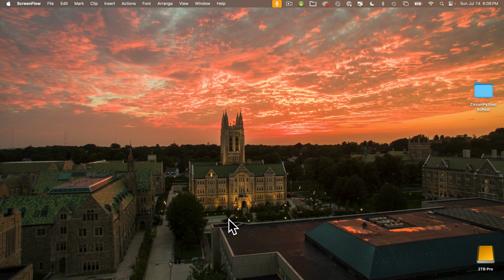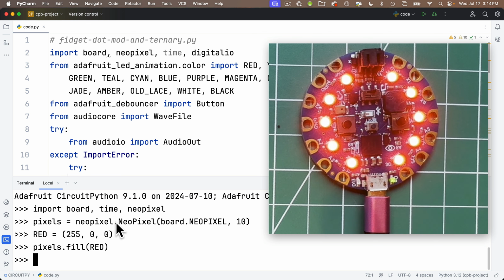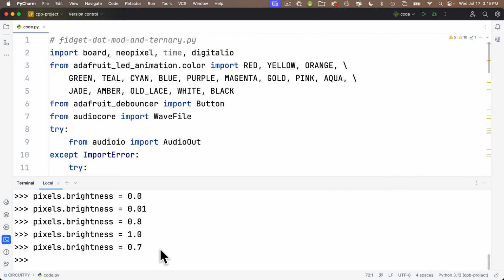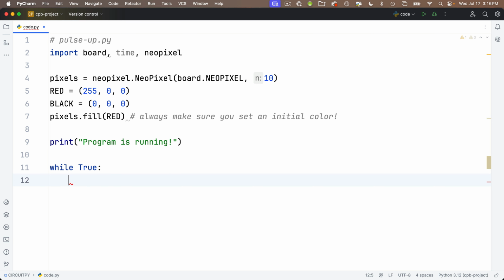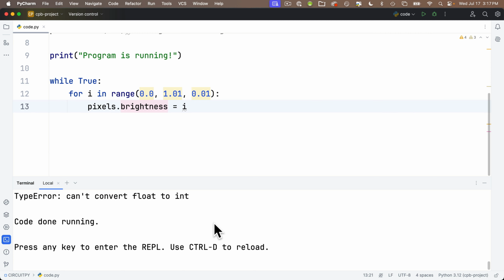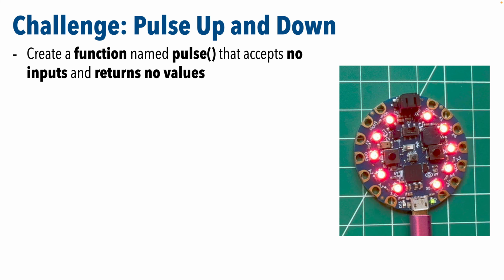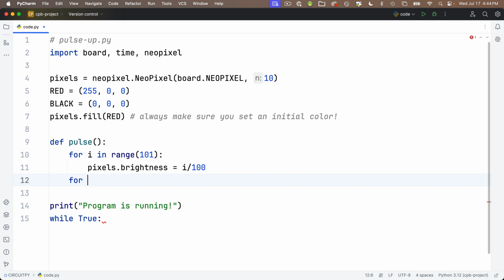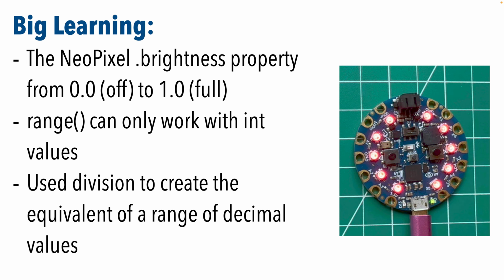Brightness! Pulsing NeoPixel lights in CircuitPython (CircuitPython School)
In this lesson we'll learn to pulse neopixel LED lights by using the .brightness parameter. We'll also learn to create ranges that approximate decimal values, even though ranges can only accept integers. Techniques demonstrated on CircuitPlayground boads (Bluefruit and Express) should work with small modification on any NeoPixels controlled from CircuitPython.
Part of Prof. John Gallaugher's Physical Computing university course.